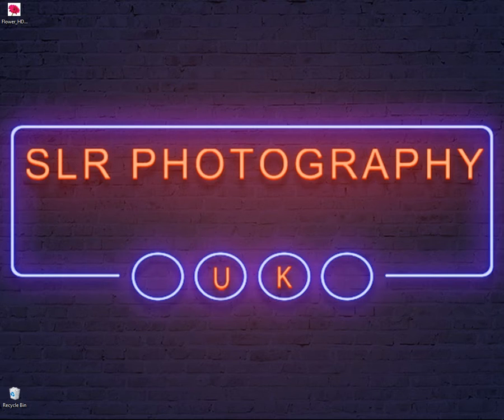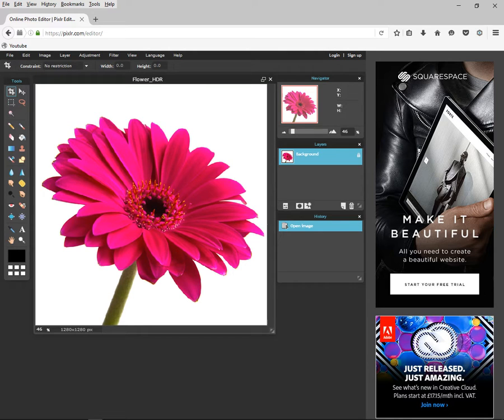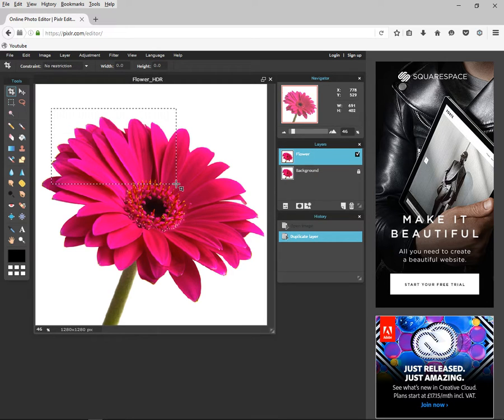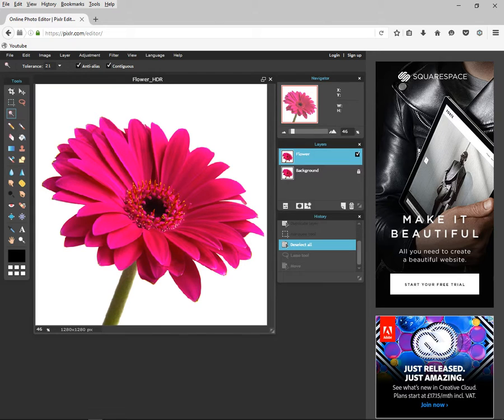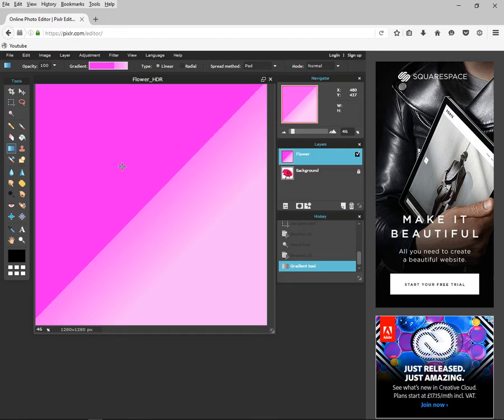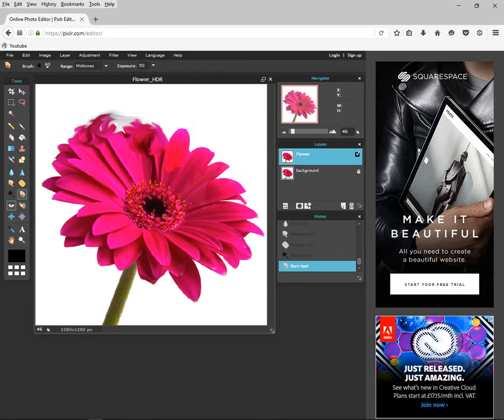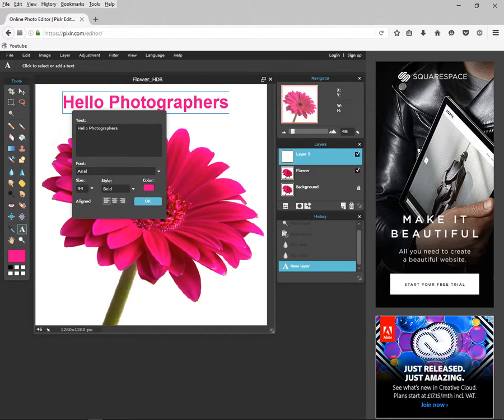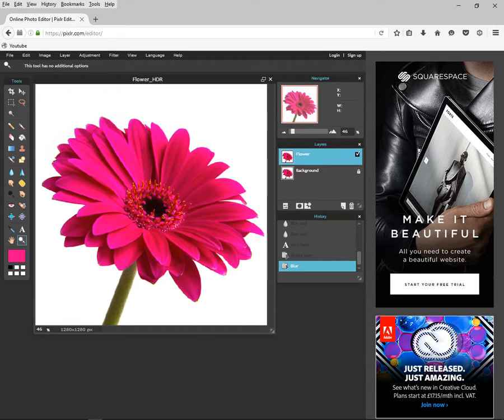Pixlr Tutorial and Mistakes - HD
Here is a Basic overview of the Pixlr Free Online Photo editing tool.
It's a Photoshop Look alike.

Make sure you have Flash enabled or a Flash web browser like Google Chrome